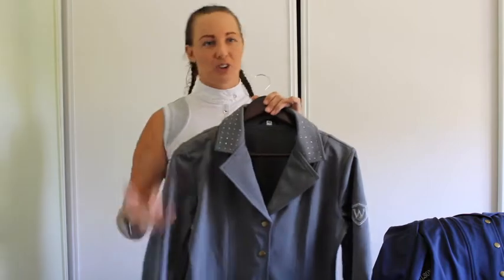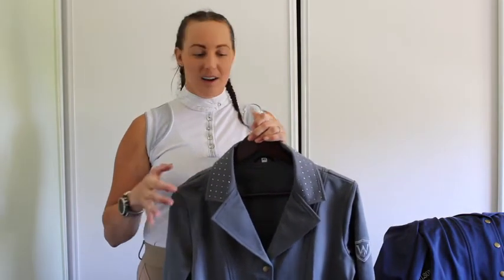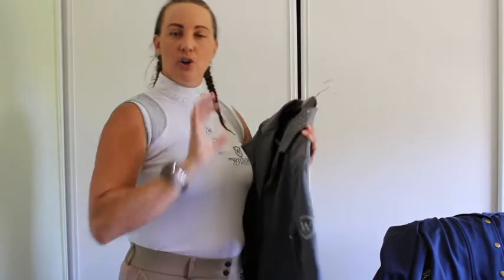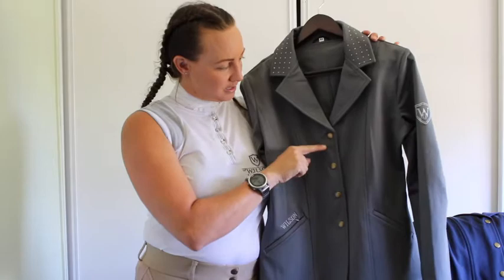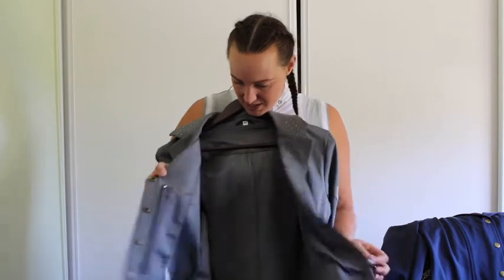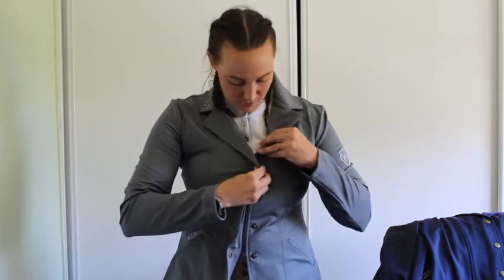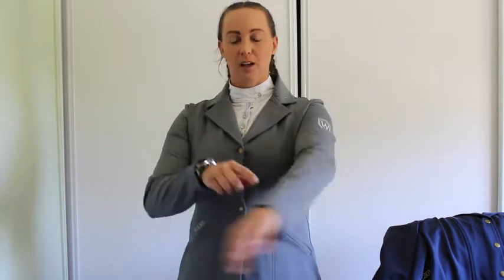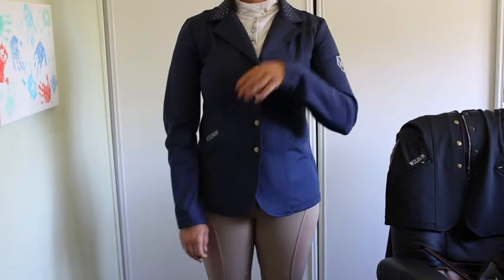Wilson Equestrian 2018 Show Jacket Review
The Wilson Equestrian 2018 Show Jackets are now available to purchase.

Here is a review of the Jackets and video so that you can see the colours and fit.

Available to purchase at.